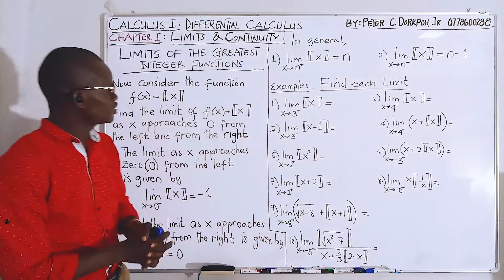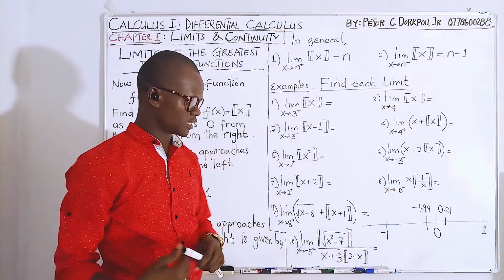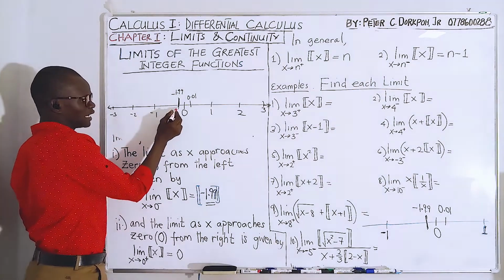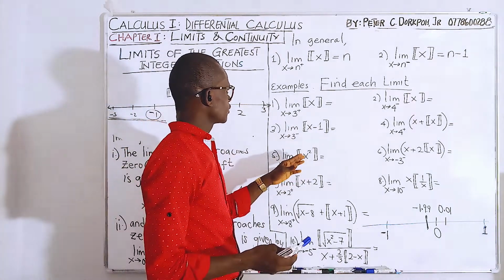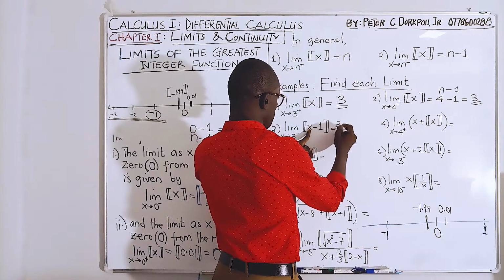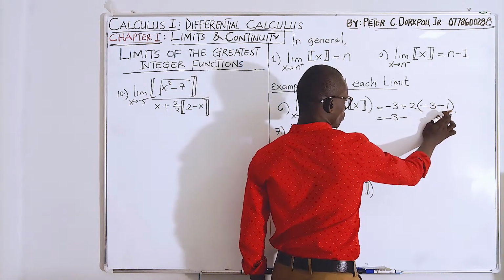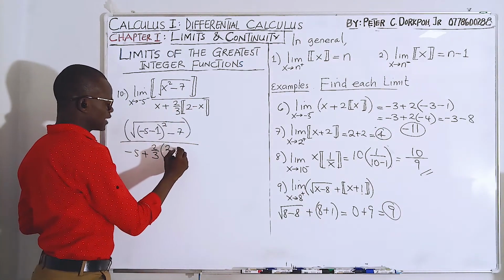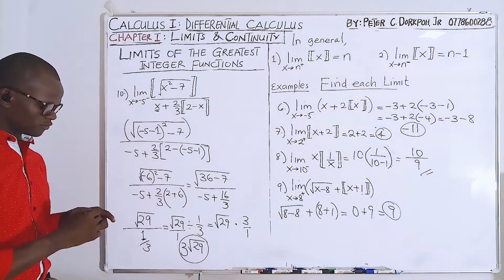Lesson 14: Limits of Greatest Integer Function (Calculus l Chapter 1)